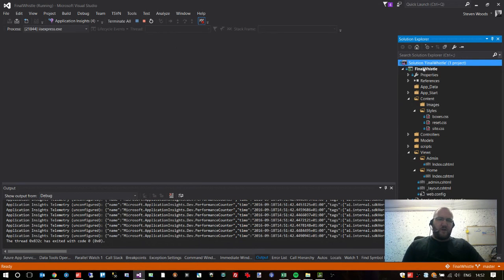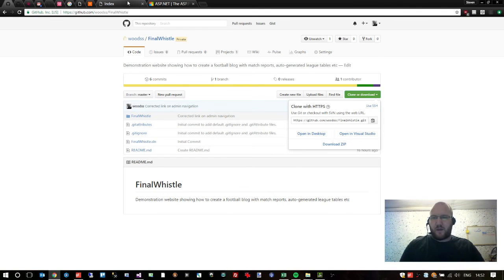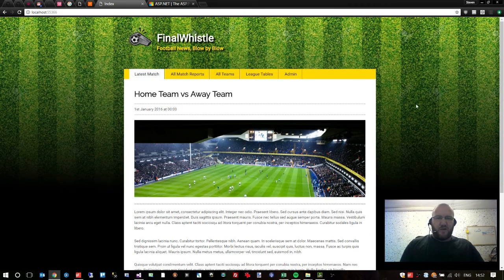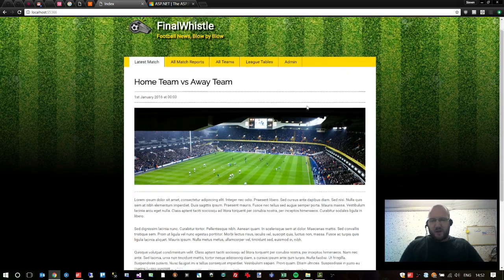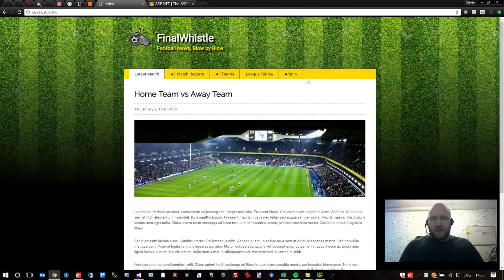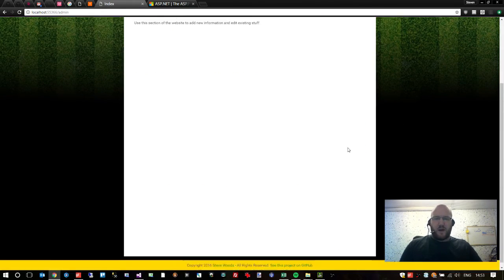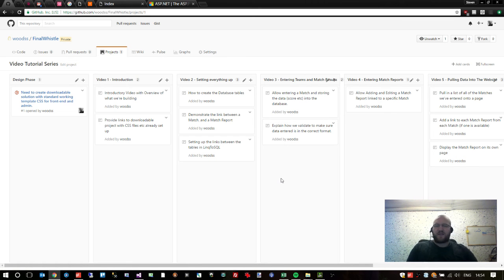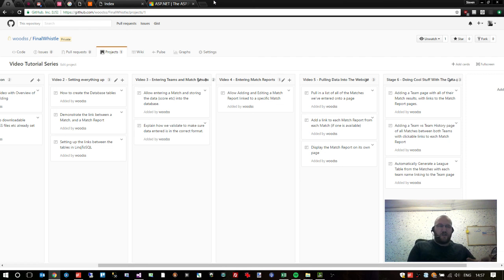Let's Build ASP NET MVC - Final Whistle - Part 1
In this ASP.NET MVC Tutorial we'll learn how to build a simple version of the BBC Sport Football website, with teams, matches, match reports and a league table.

This is the introductory video explaining how to get started.